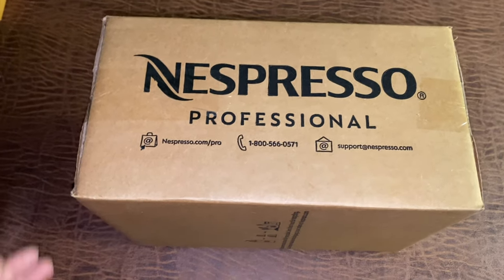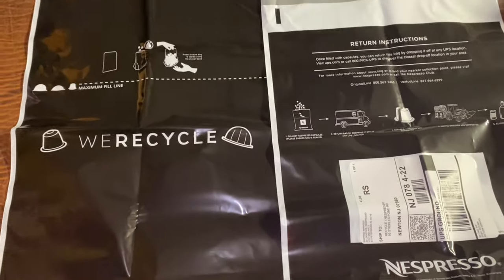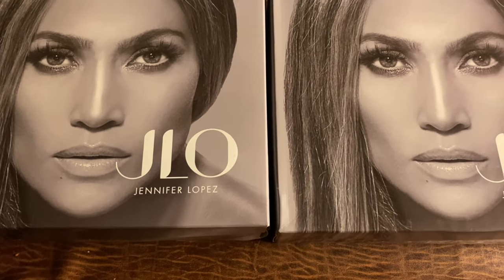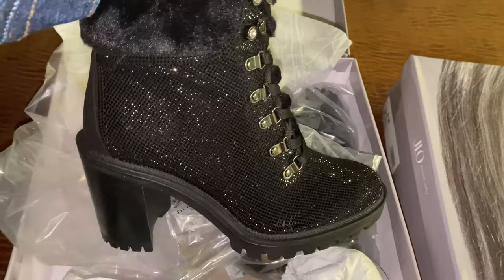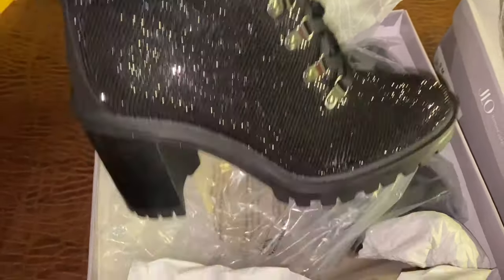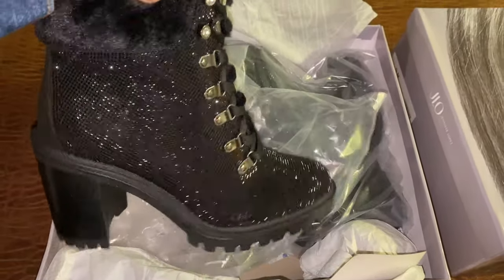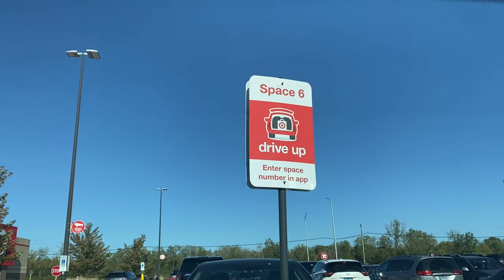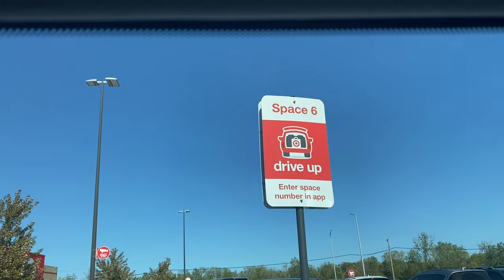VLOG| RUN ERRANDS WITH ME| NESPRESSO HAUL| NEW BOOTIES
Hey Everybody Hey!!! Don’t miss out on up to date content that proves why you
Can’t Keep Nikki In A Box!

“I can do all things through Christ which strengtheneth me."
Philippians 4:13  KJV

"Write the vision and make it plain upon tables...For the vision is yet for an appointed time, but at the end it shall speak and not lie..."
Habakkuk 2:2-3  KJV

$cantkeepnikkiinabox

Music From